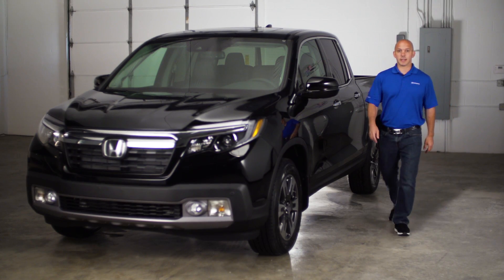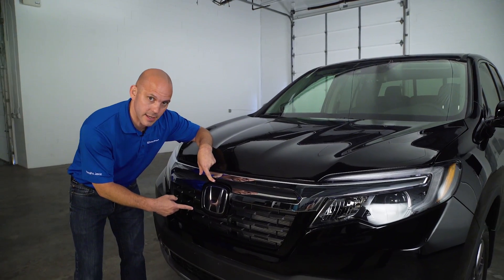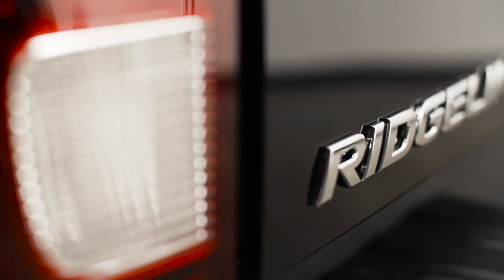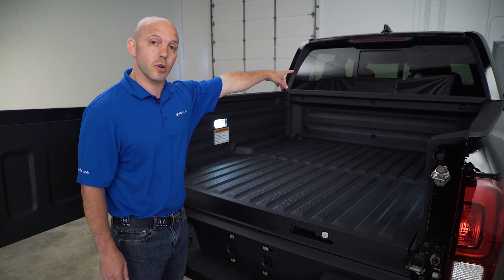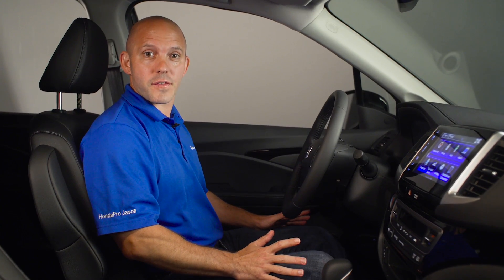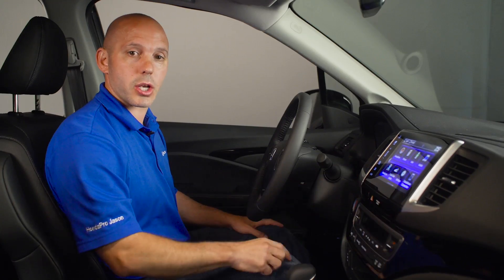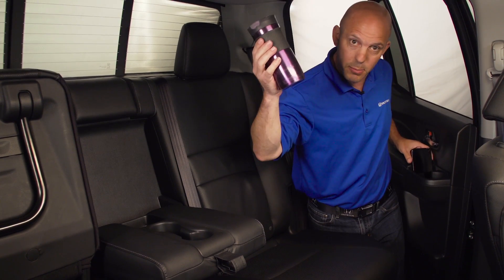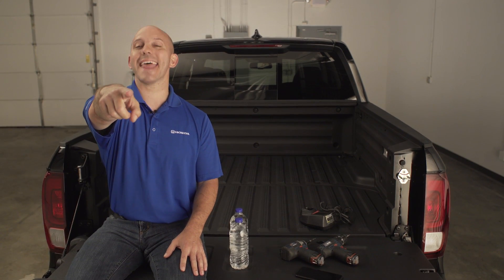2017 Ridgeline Walk Around